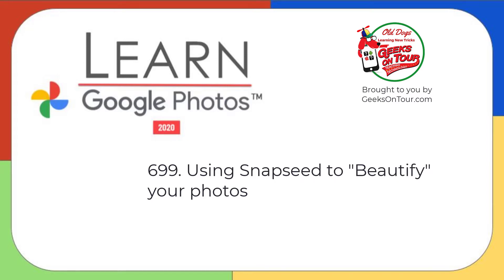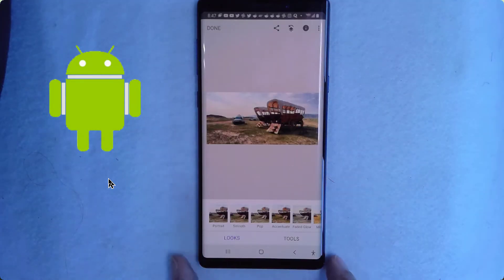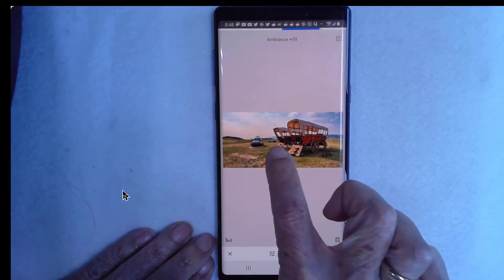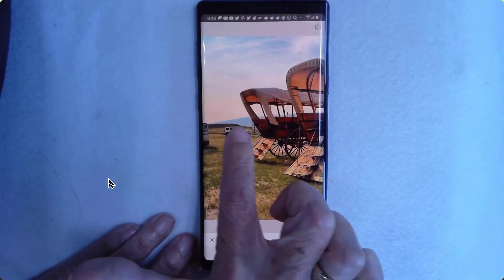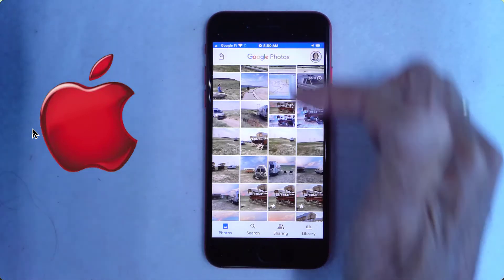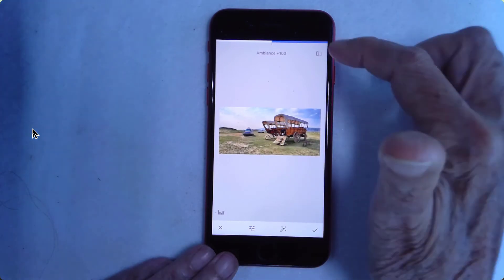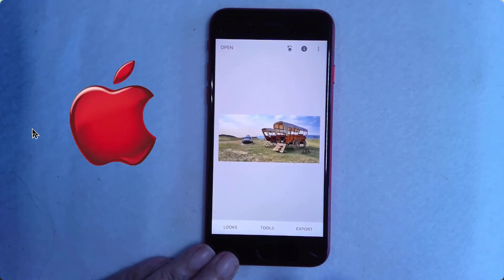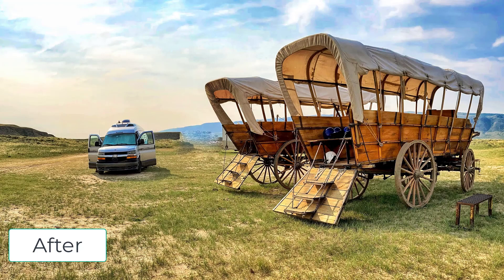Using Snapseed starting from Google Photos. Tutorial Video 699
You will learn how to use Snapseed on android or iOS.